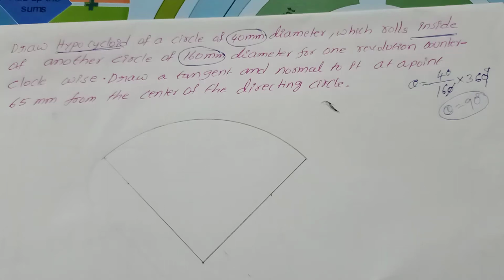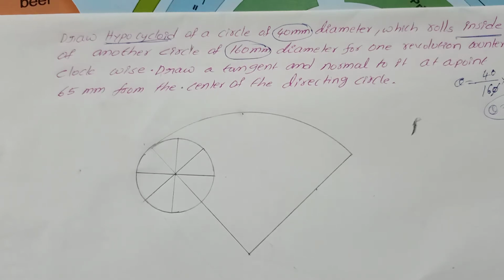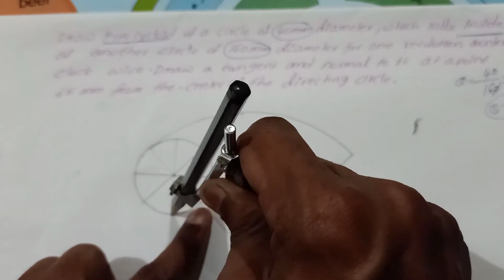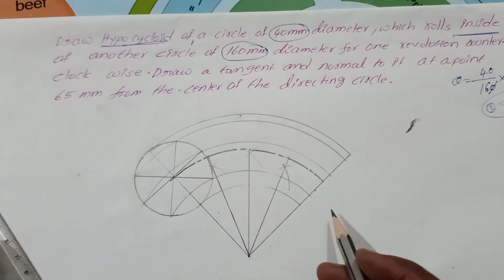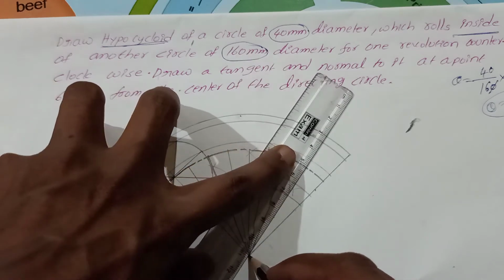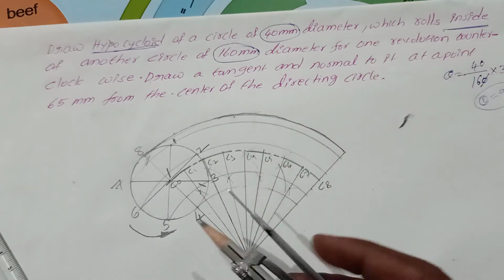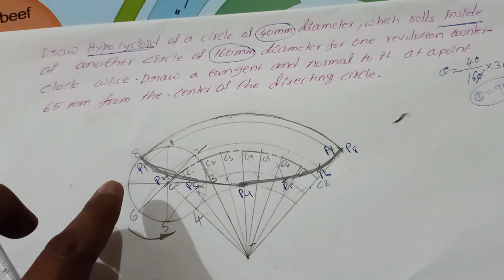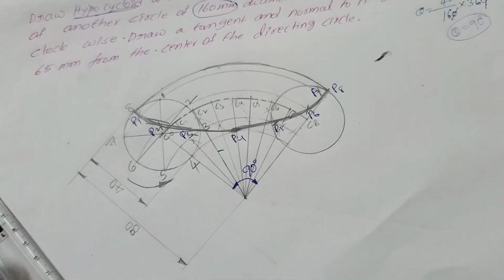HYPOCYCLOUD ENGINEERING GRAPHICS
draw hypocycloid of a circle 40mm diameter, which rolls inside of another circle 160mm diameter for one revolution counter clockwise